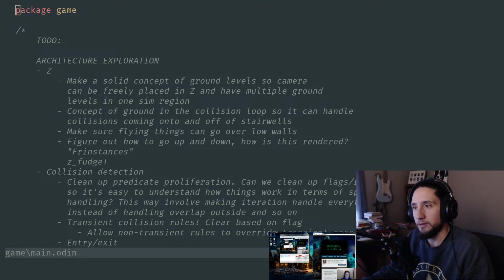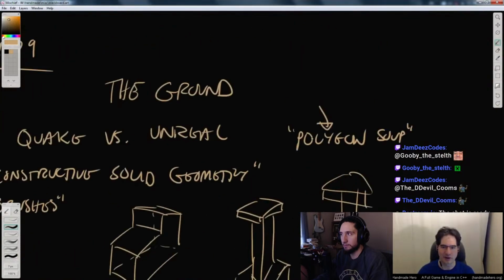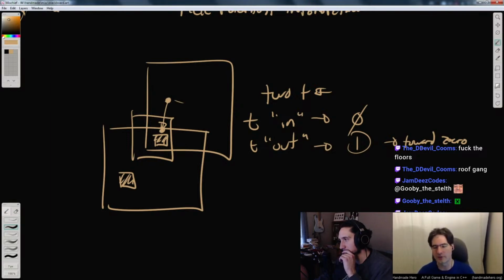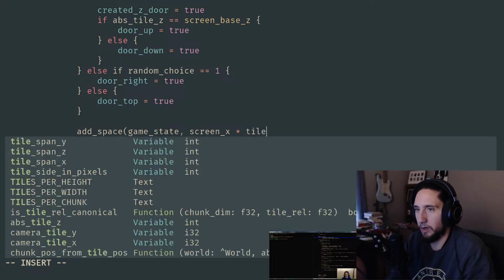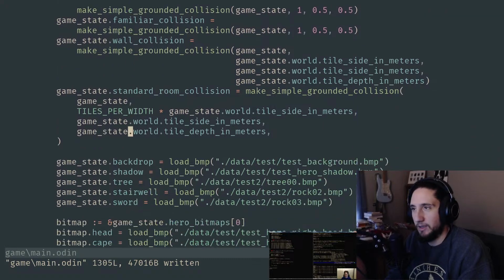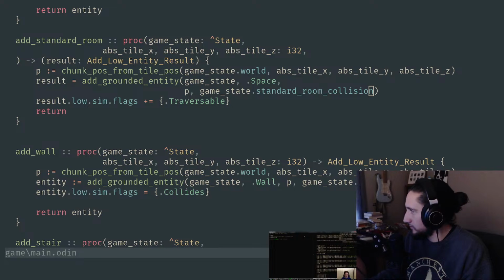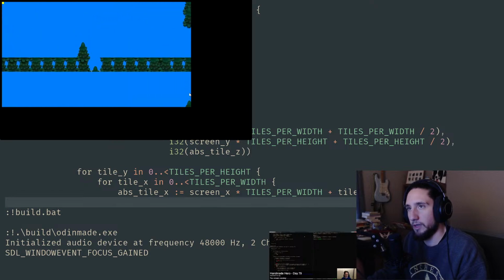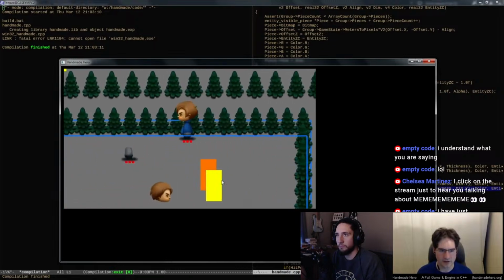Odinmade Hero / Day 79 / Defining the Ground